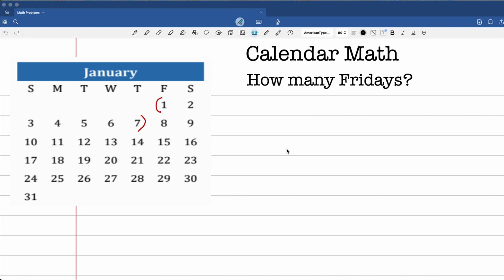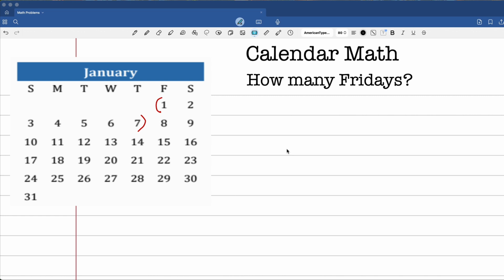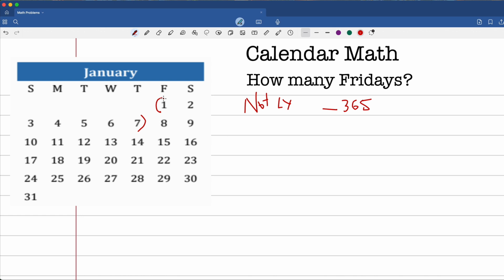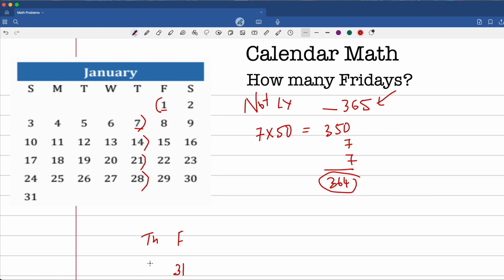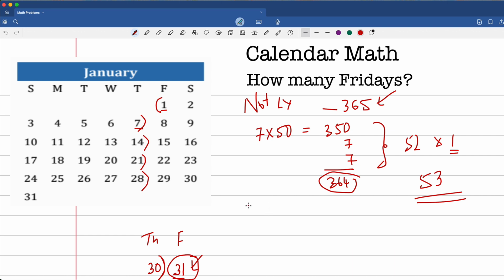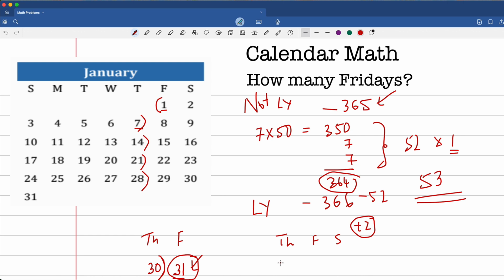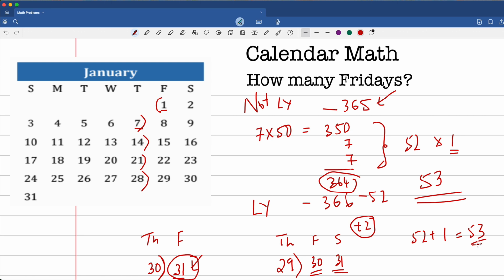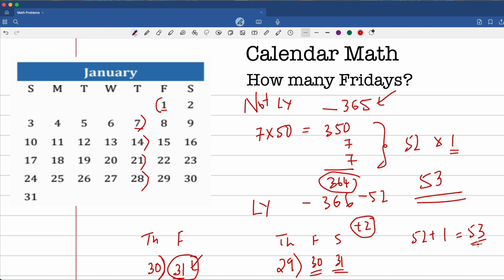How Many Fridays in a Year? The Trick Question Everyone Overthinks!